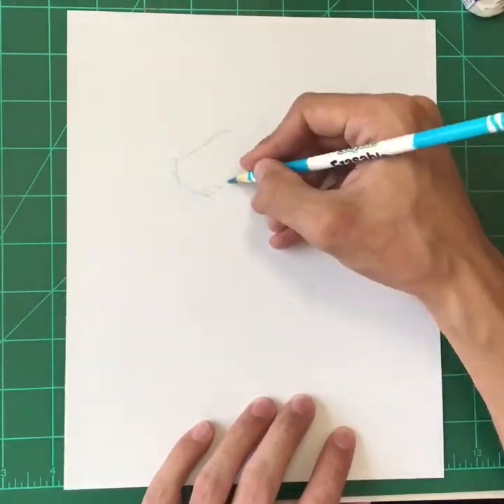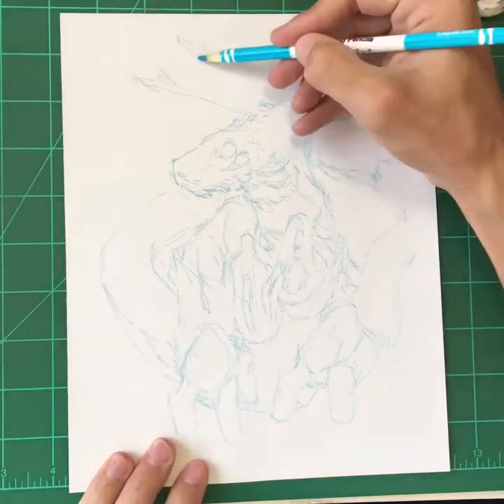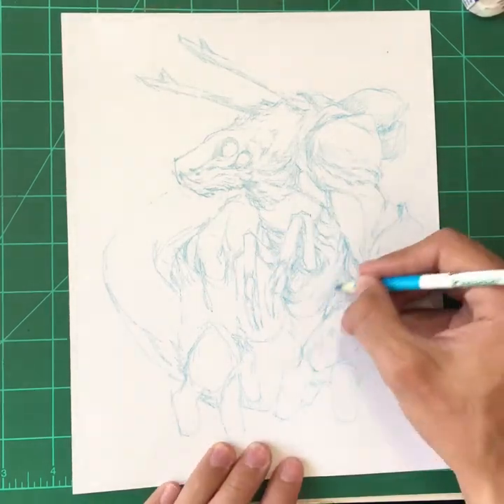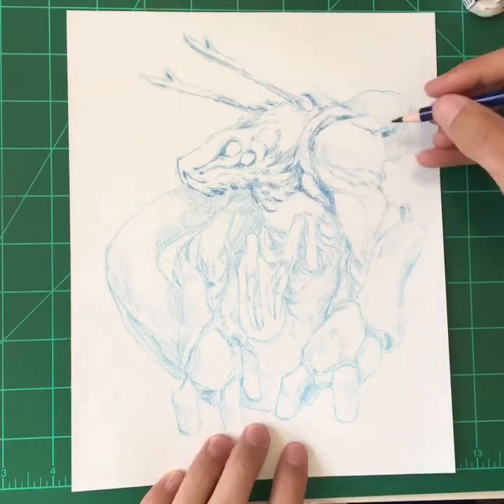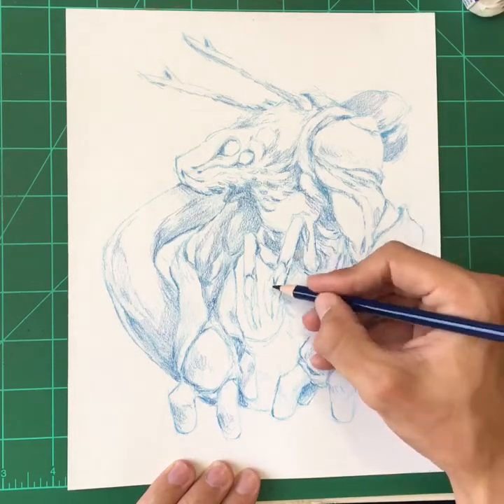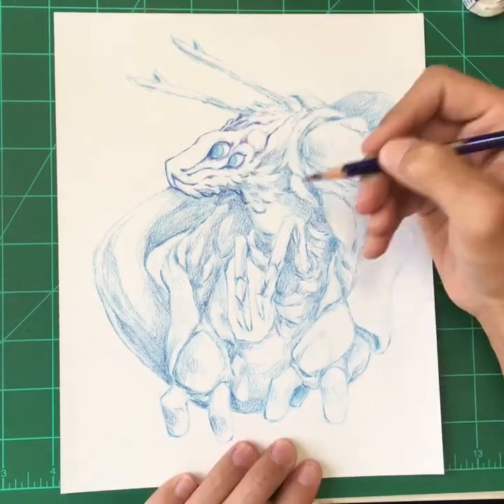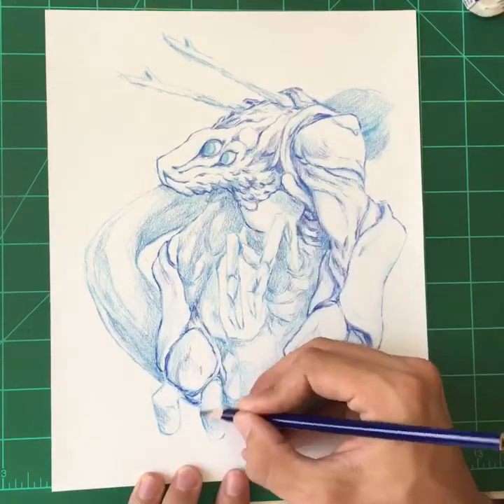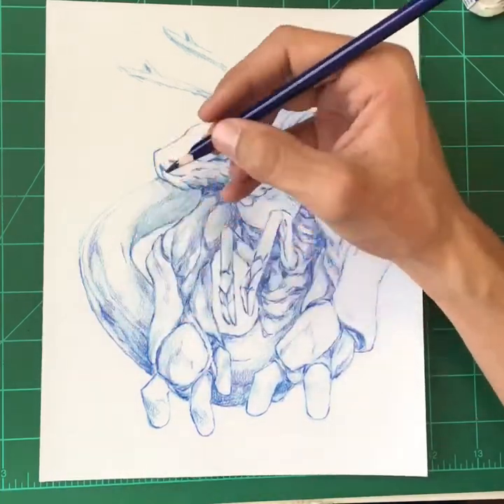Colored pencil jams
Drawing the main character from 'Mother Made Us to Die' a short I drew years ago, written by Hansel Moreno.